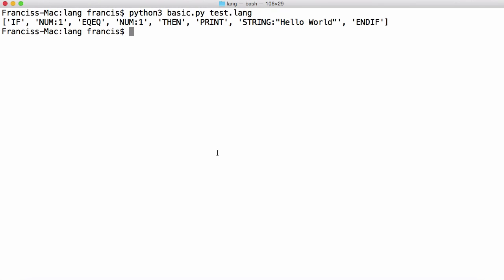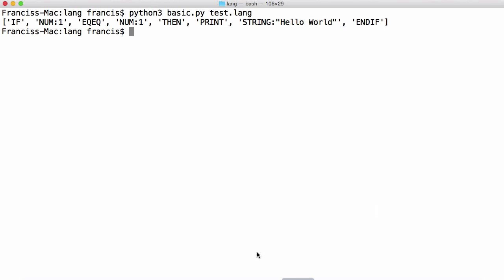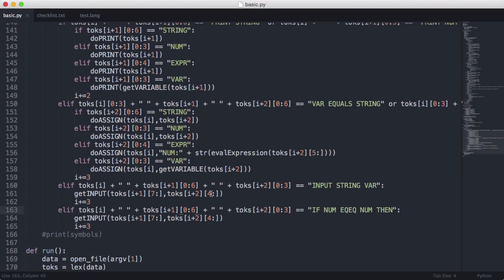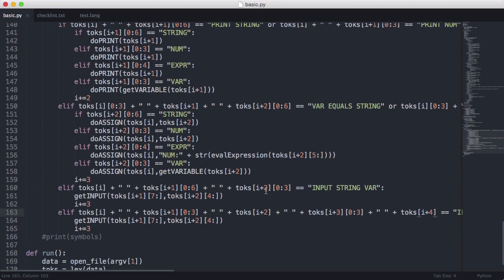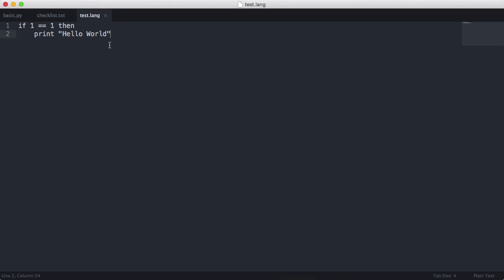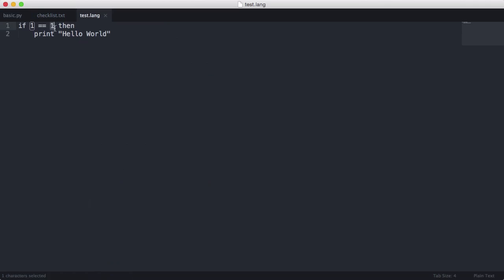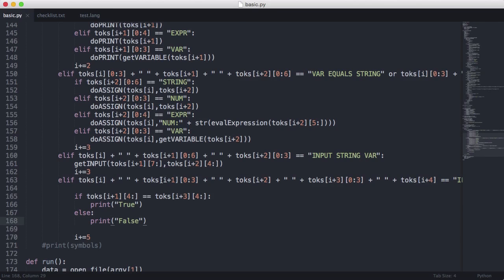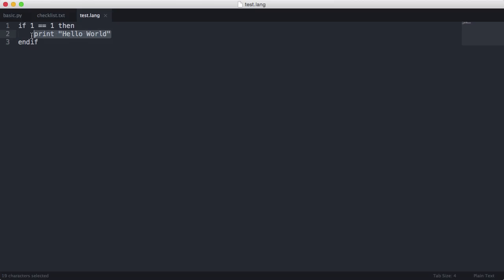Make Your Own Programming Language - Part 13 - Parsing Conditions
In this video we will be getting our parser to understand if statements and if statement conditions.